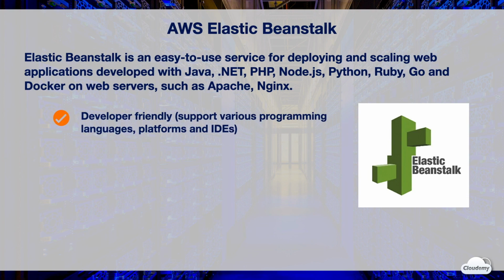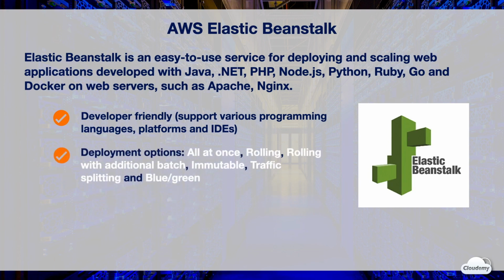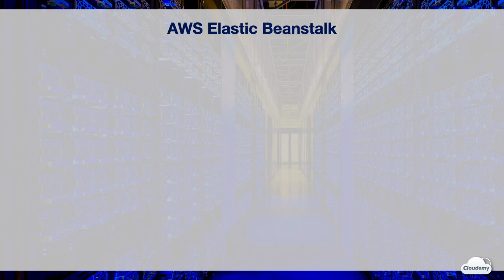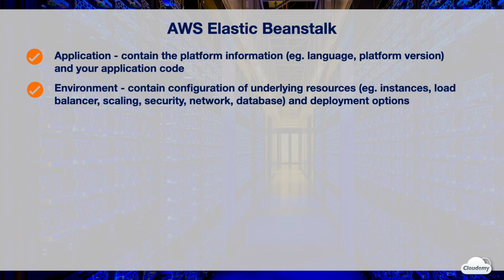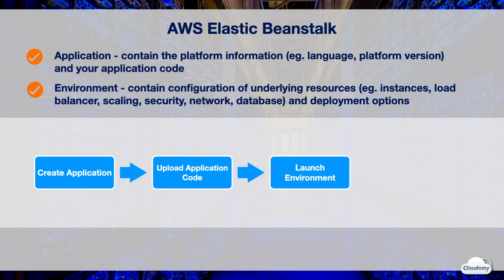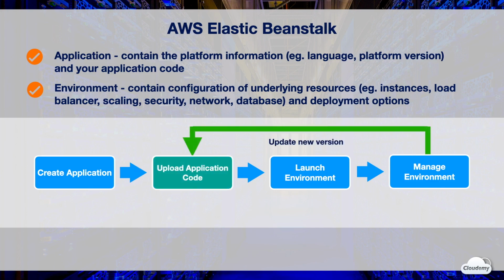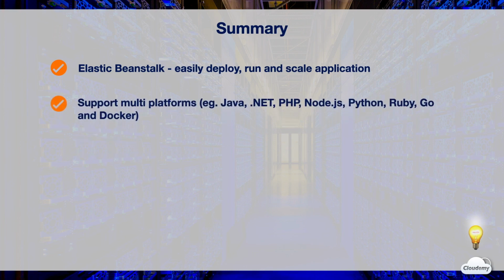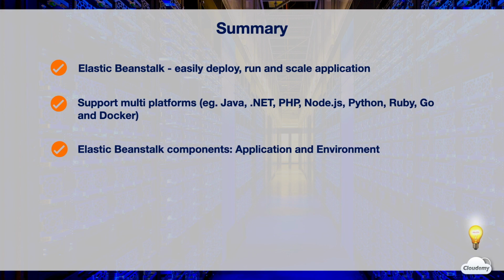Cloudemy: What is AWS Elastic Beanstalk? Managed Service for Web Applications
► In this episode, you'll learn:
- AWS Elastic Beanstalk is an easy-to-use service for deploying and scaling web applications, developed with Java, .NET, PHP, Node.js, Python, Ruby, Go and Docker on web servers, such as Apache and Nginx.